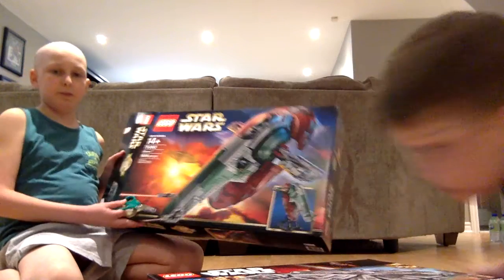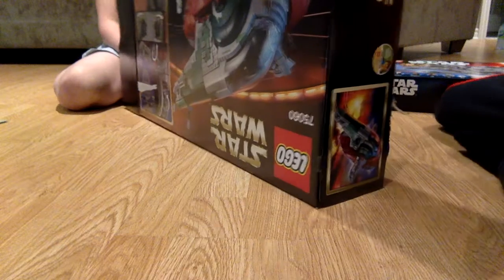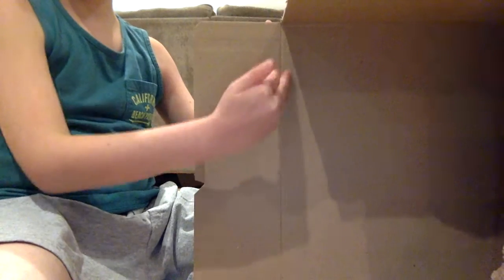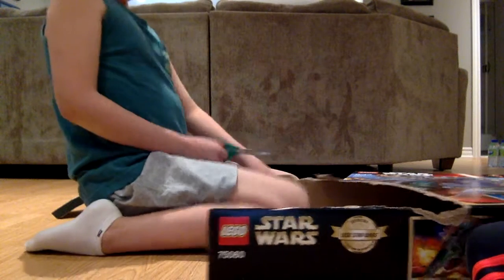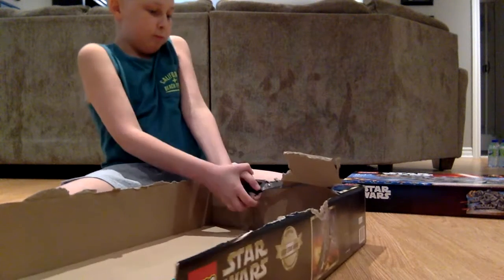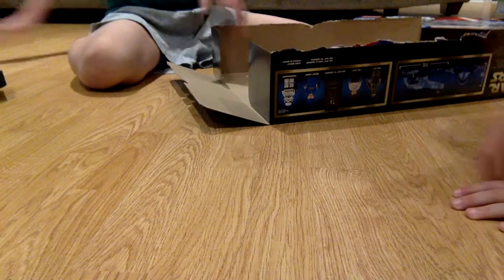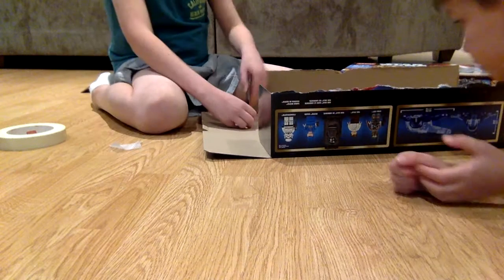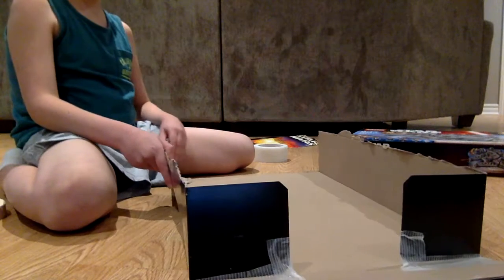How To Craft A Hockey Rink Part 1